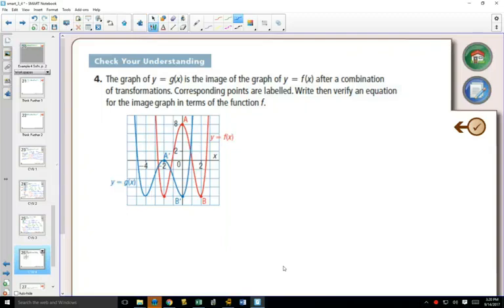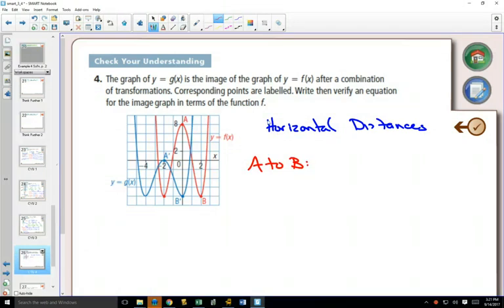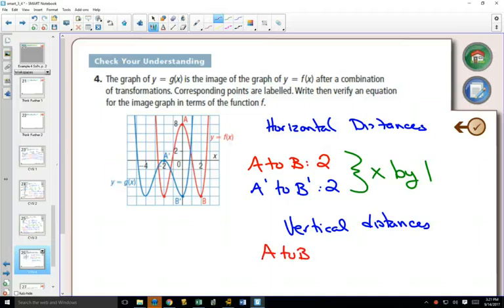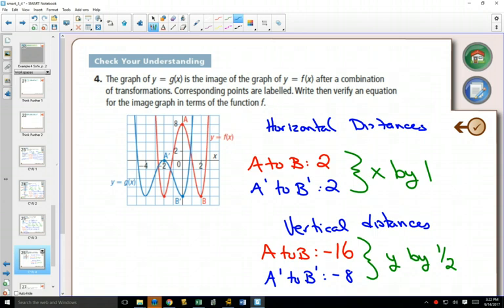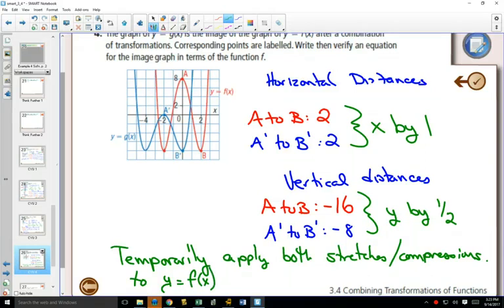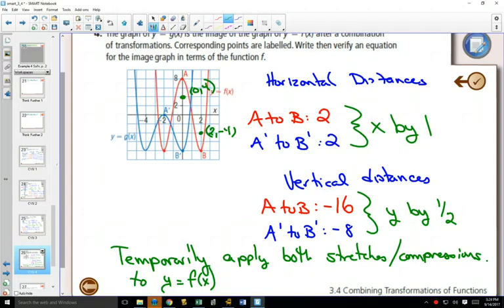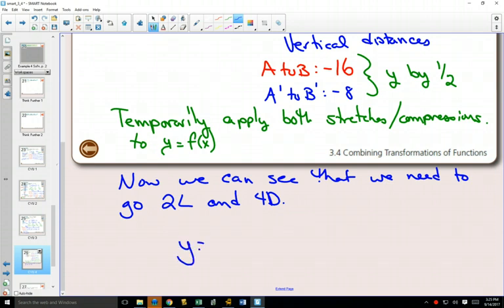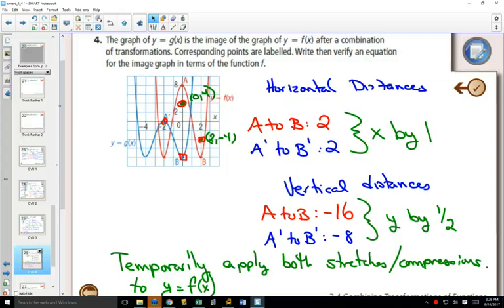40IB 3 4 Example 4